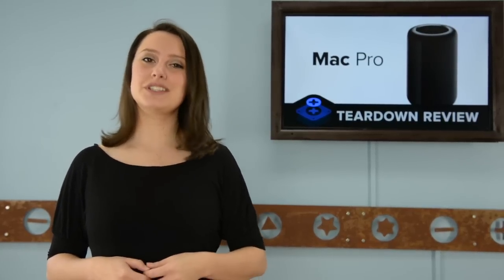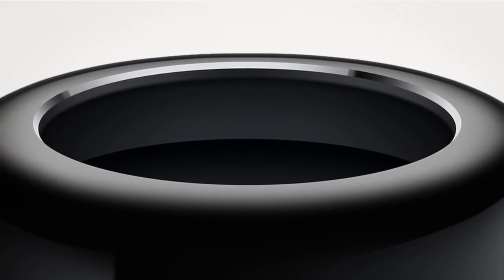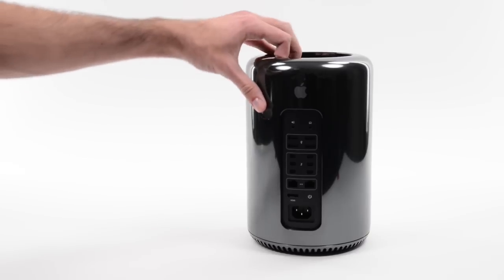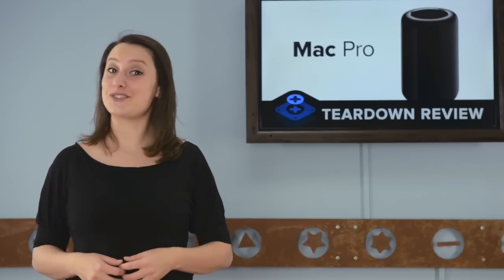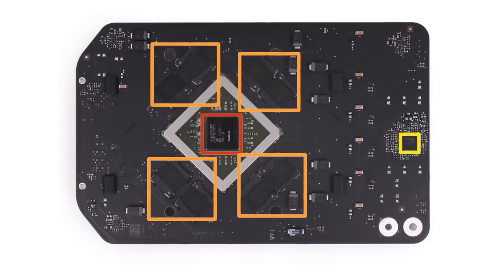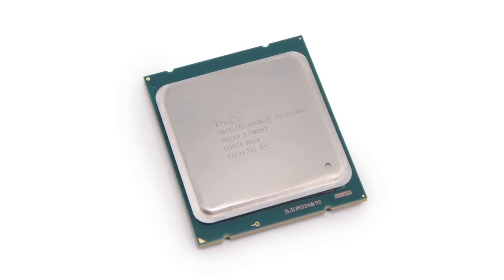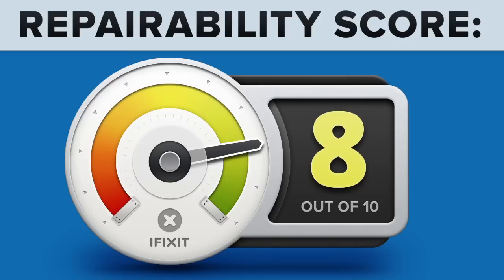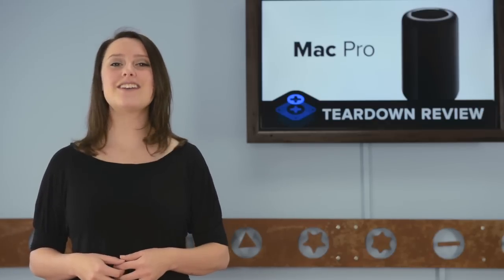Mac Pro Teardown Review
Just barely making their December release date, Apple has finally released the all-new Mac Pro! So if Santa was exceptionally good to you, leaving you with a post-holiday surplus anywhere between $3,000 to $11,000, you can now pick one up for yourself. We got ours first thing this morning and put it directly on the teardown table. Let's tear this tube down!